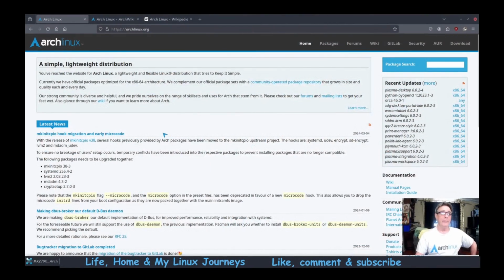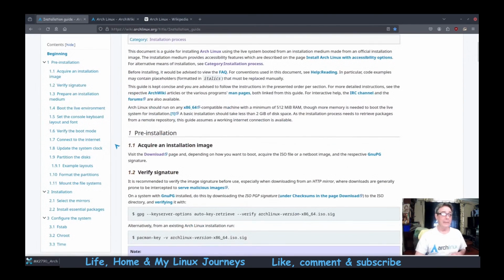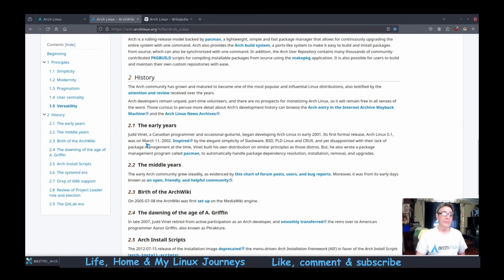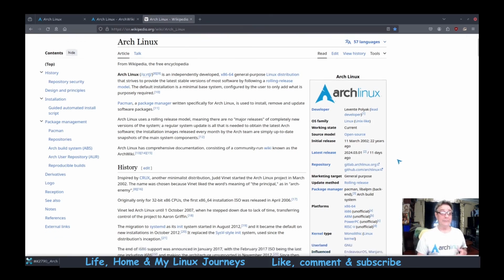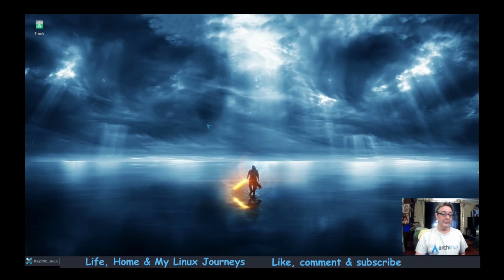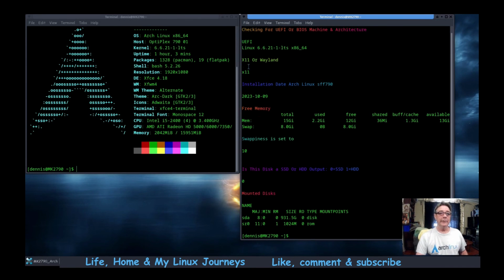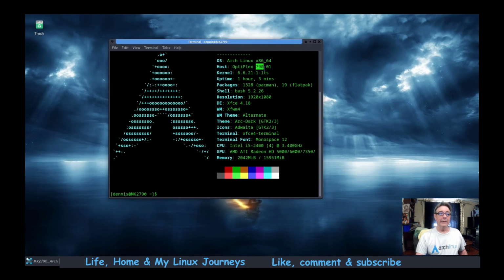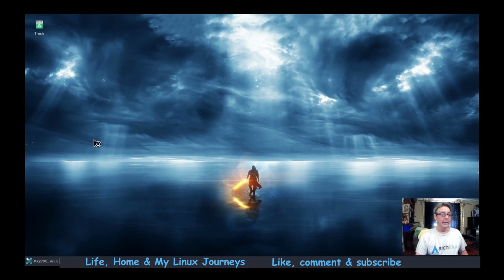Showcase #5 Arch Linux My Favorite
Here is the links I used in the video.

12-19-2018 My first cut. Been happy with Arch ever since.

Arch on!!!